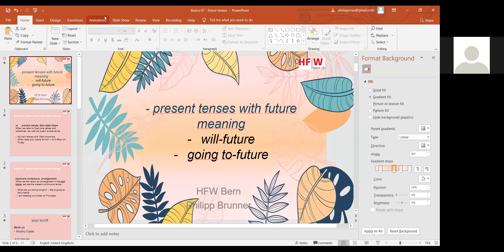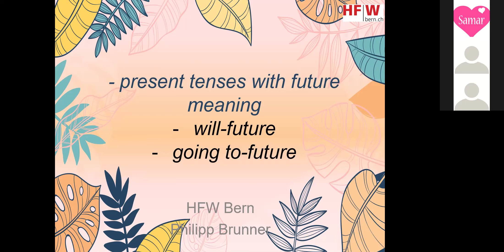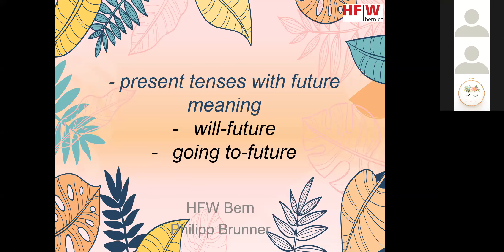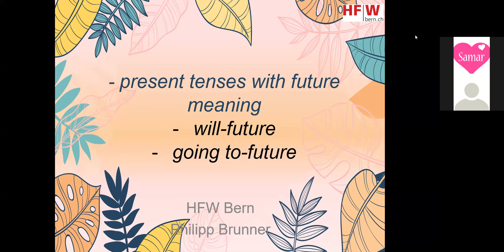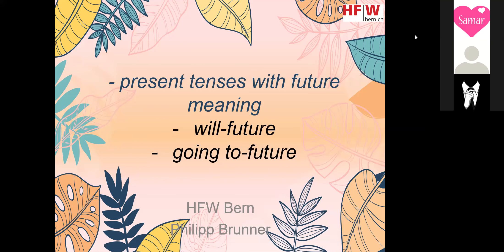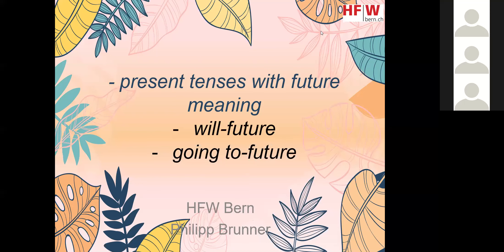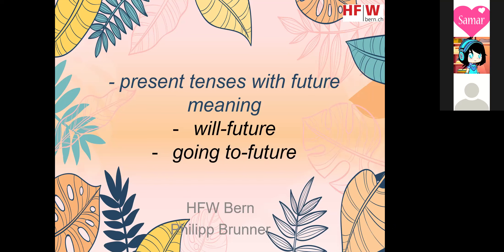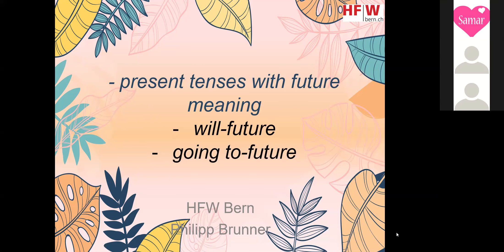Grammer course session 3 part 1